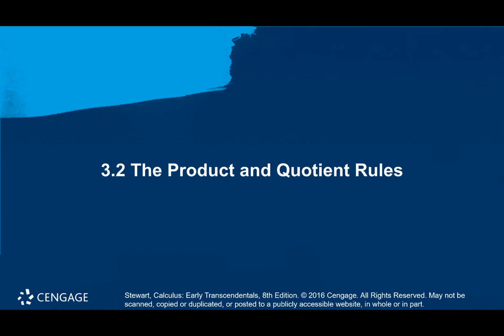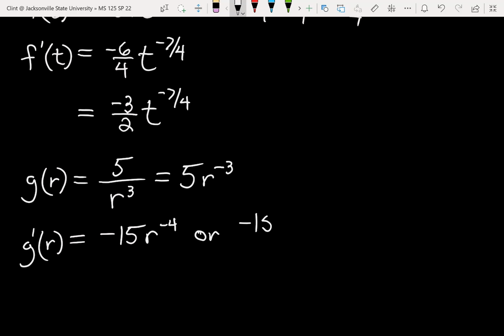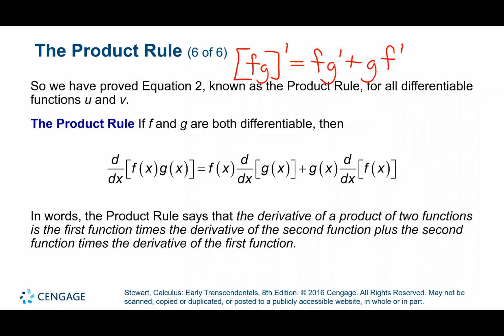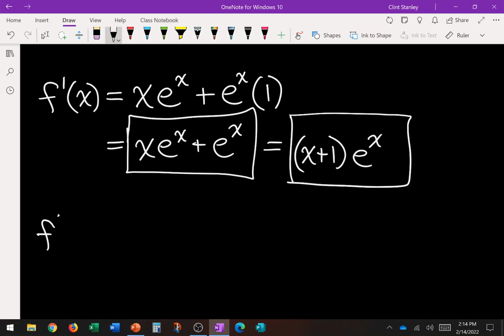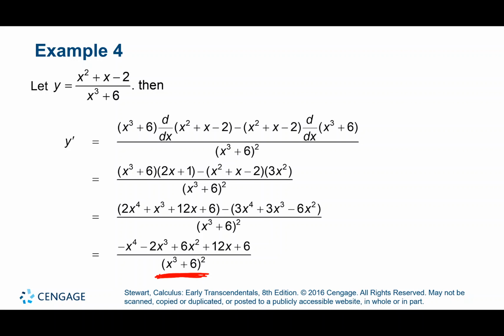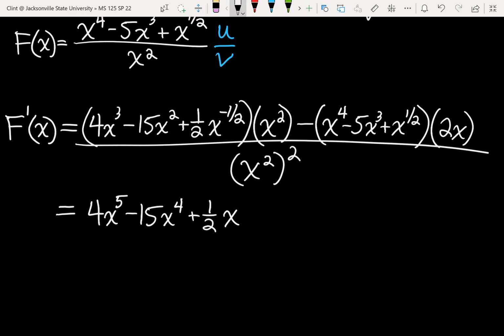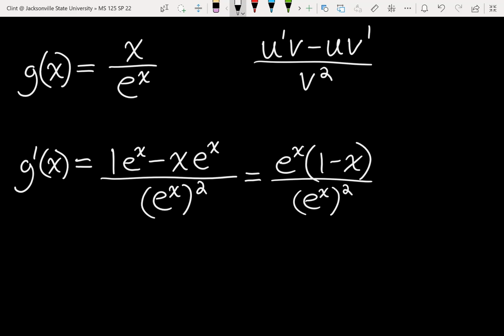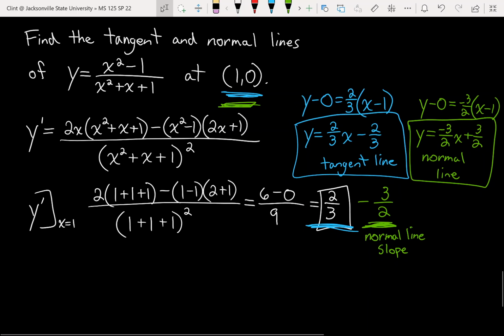MS 125 3.2 Product and Quotient Rules